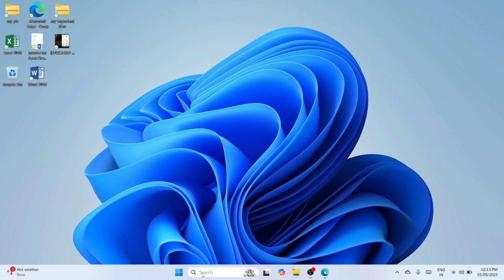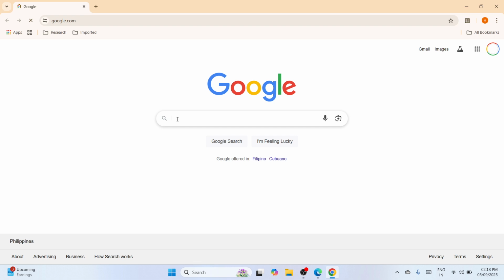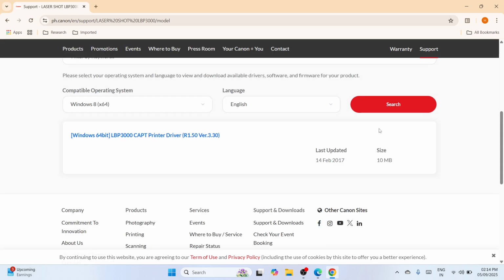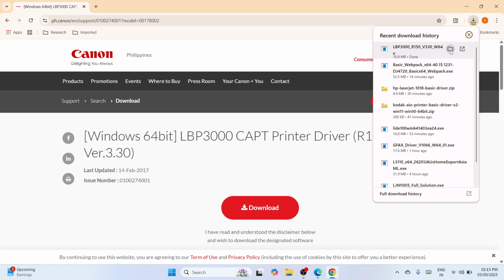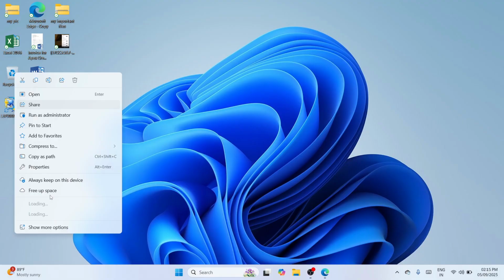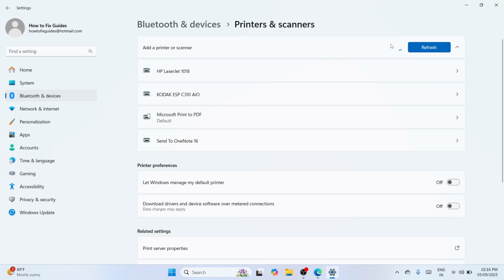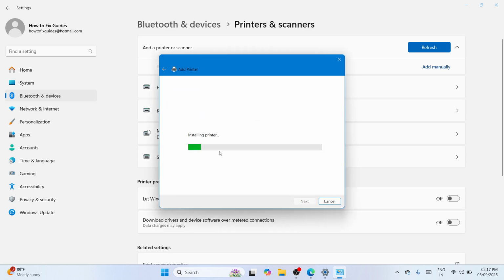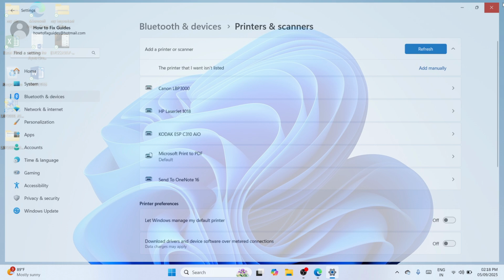How To MANUALLY INSTALL Canon LBP 3000 Printer Driver In Windows 11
Learn how to MANUALLY install the Canon LBP 3000 printer driver on your Windows 11 PC with this simple guide.
Ideal for users facing driver errors or missing CD issues.
Follow easy, step-by-step instructions to complete the setup.
Get your Canon LBP 3000 up and running in just a few minutes!